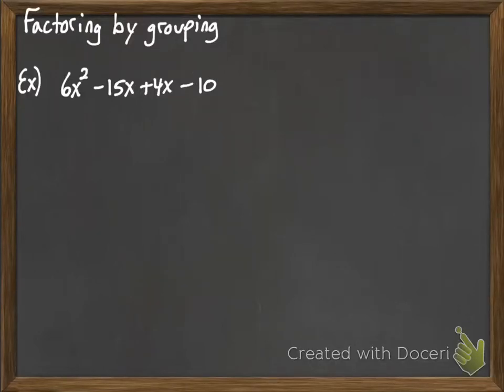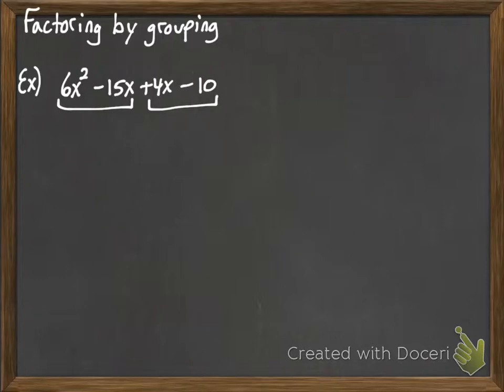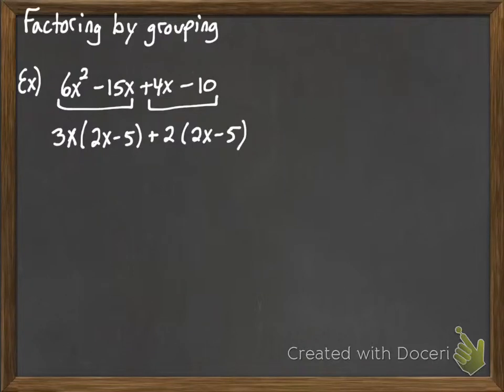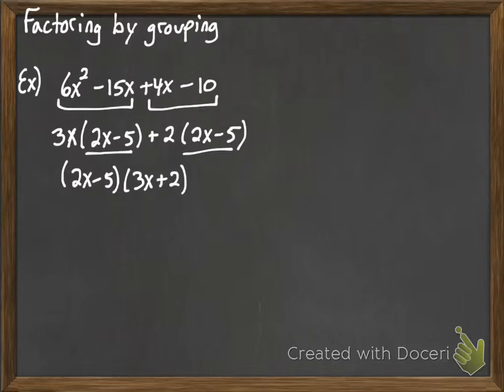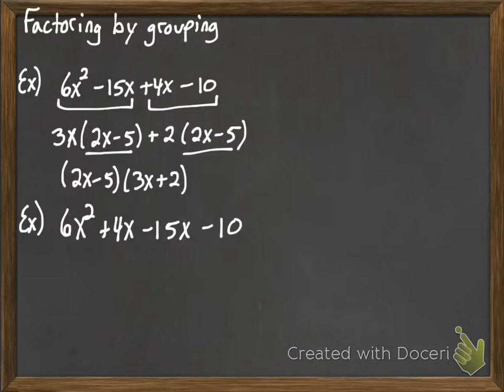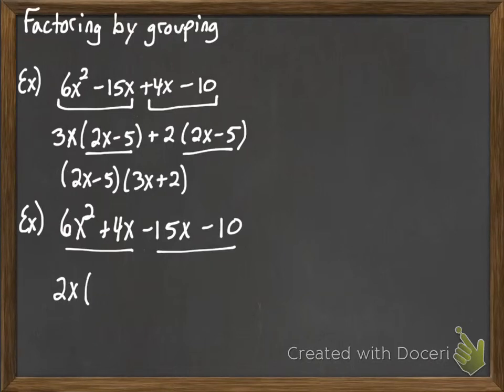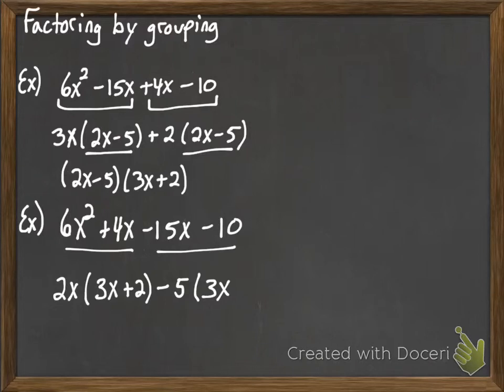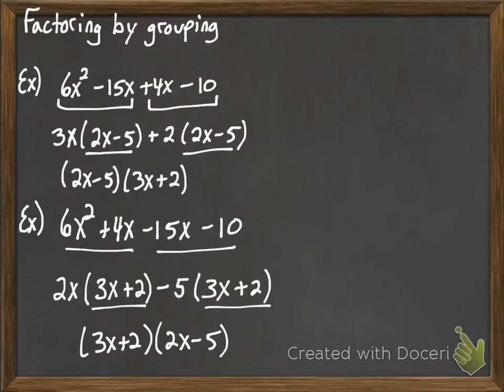Factoring by grouping 2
More examples of factoring by grouping.